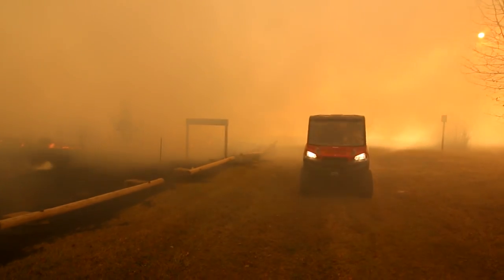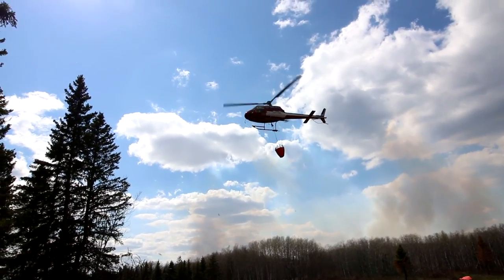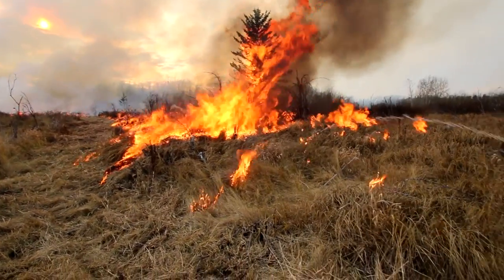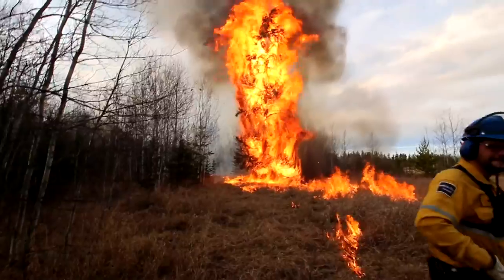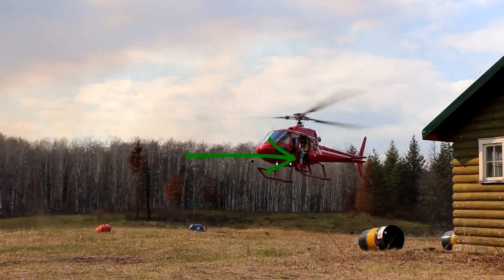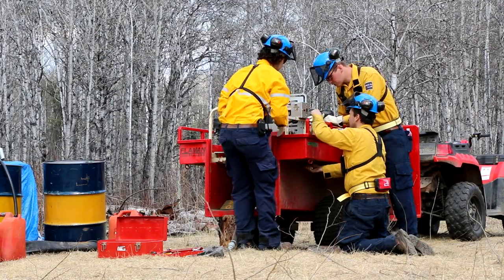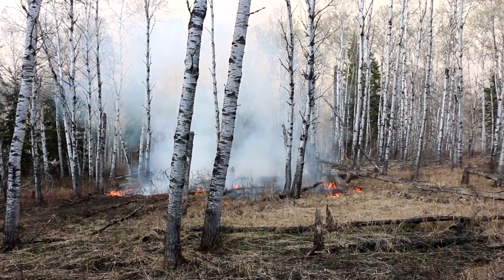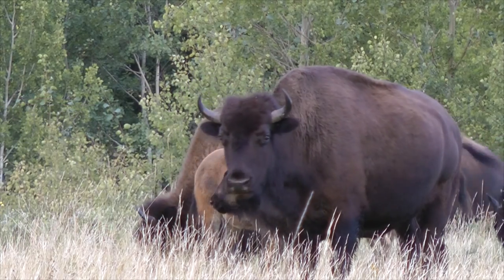Using Prescribed Fire to Reconnect Grasslands, Bison and People in Prince Albert NP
Prescribed fire is used in Prince Albert National Park, Saskatchewan, to improve rare fescue grasslands, a habitat favoured by wild plains bison.
There are three critical steps when using prescribed fire that are described in the video.